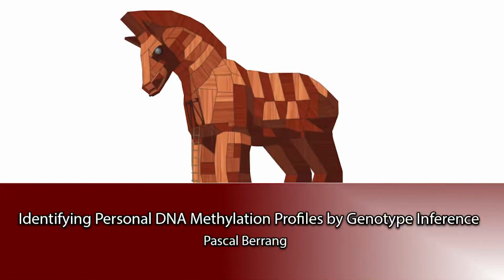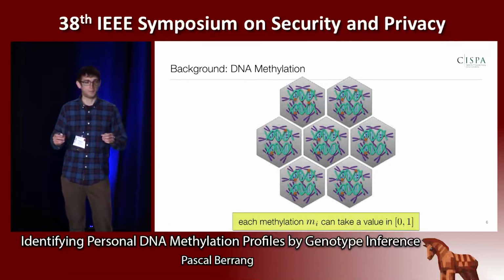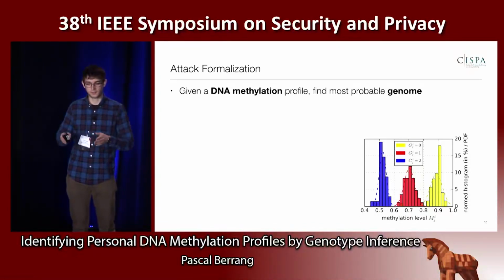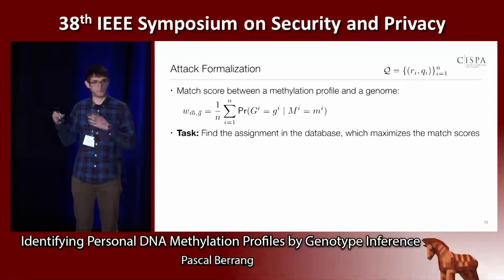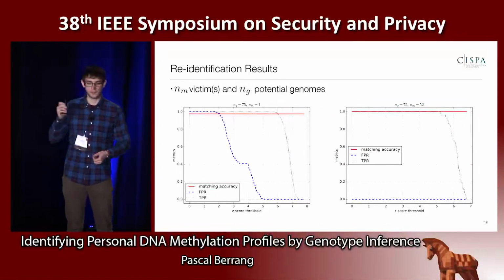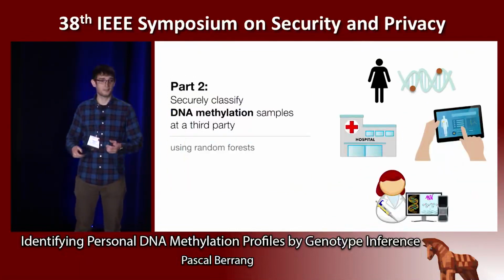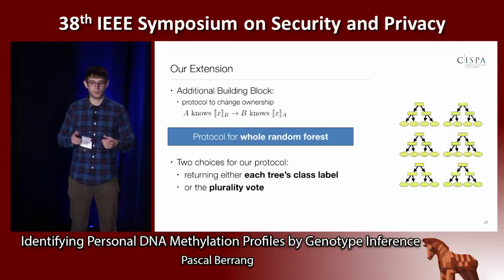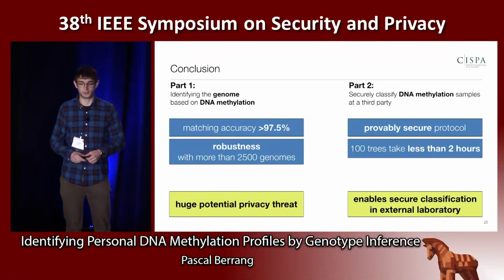Identifying Personal DNA Methylation Profiles by Genotype Inference